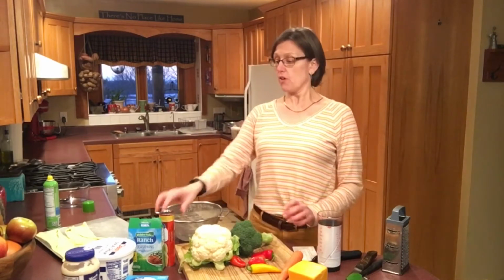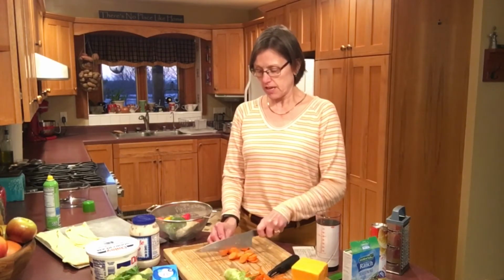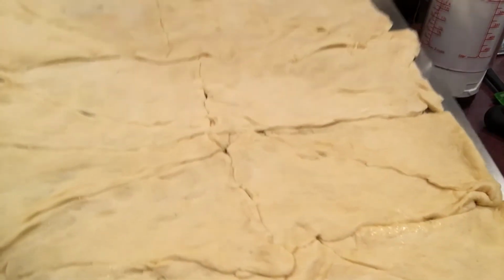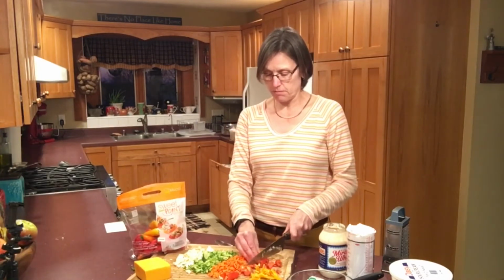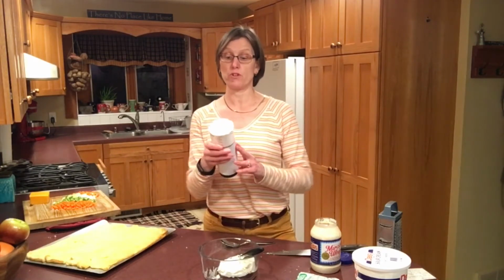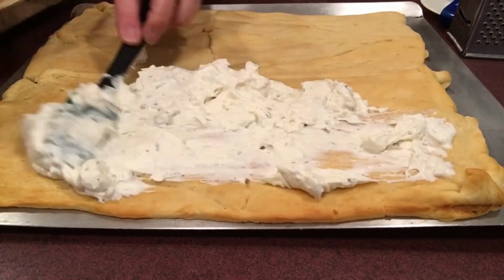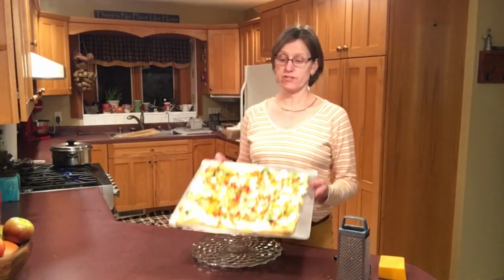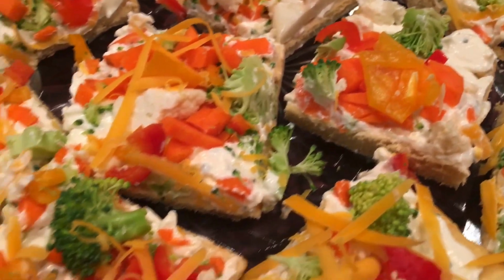Veggie Pizza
Topped with colorful vegetables, you can turn ordinary refrigerator crescent rolls into something fresh, flavorful, and brightly colored.  The well seasoned “sauce” makes this a unique way to have your raw veggies and dip. This is a great way to get kids to eat their vegetables and adults love this snack too. Vegetable Pizza is always a hit at a potluck.

This recipe covers a full cookie sheet or jelly roll pan, but can easily be cut in half if you’d like to prepare a smaller amount.

CRUST:
2 tubes crescent rolls

SAUCE:
1/2 C mayonnaise or Miracle Whip
1 C sour cream
8 oz. cream cheese, softened
1 pkg. dry ranch seasoning mix, such as Hidden Valley

TOPPINGS:
Finely chopped vegetables such as broccoli, bell peppers, cauliflower, radishes, cherry tomatoes or carrots.
Shredded cheese, optional

DIRECTIONS:
Unroll the two tubes of crescent rolls onto a cookie sheet or jelly roll pan. Press the seams together to eliminate gaps. Bake according to the package directions. Allow to cook before adding the next layer.

Mix together all of the sauce ingredients, and spread over the baked and cooled crescent roll crust.

Sprinkle with vegetables that have been finely diced. Garnish with grated cheese, if desired.

A favorite kitchen gadget of mine:
2 C Adjustable Measuring Cup